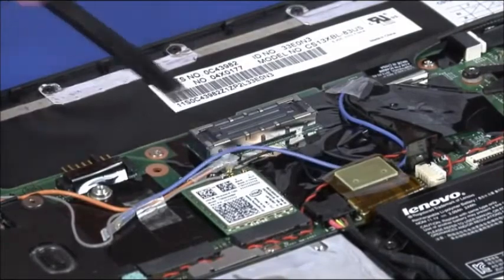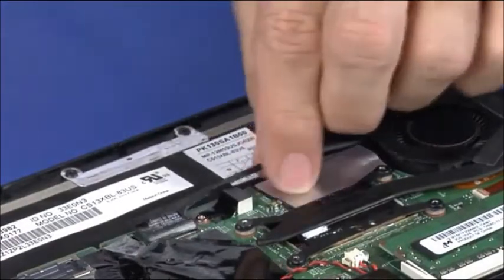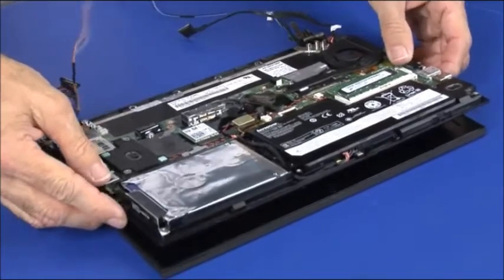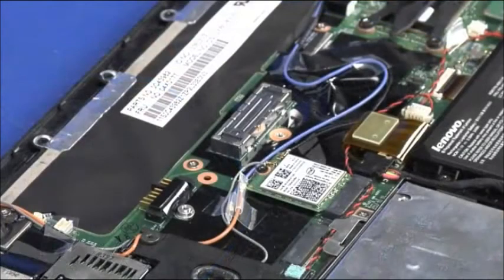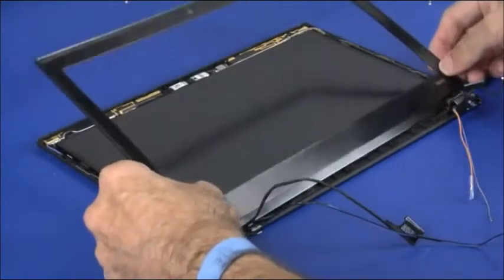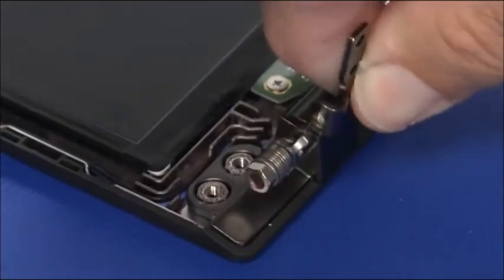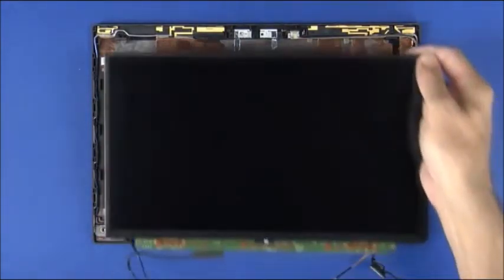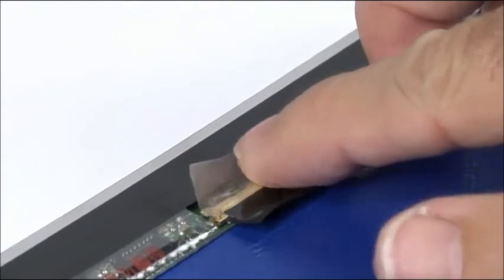Tutorial Bongkar Pasang Laptop Lenovo Thinkpad X240 X250 Part 4